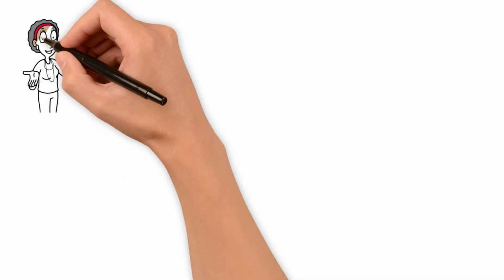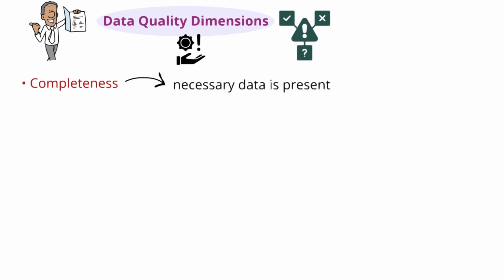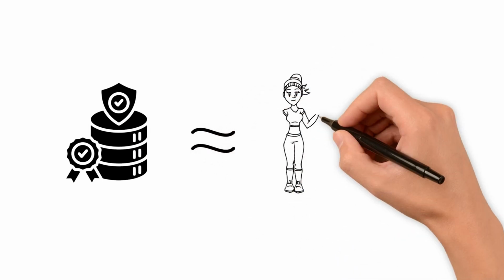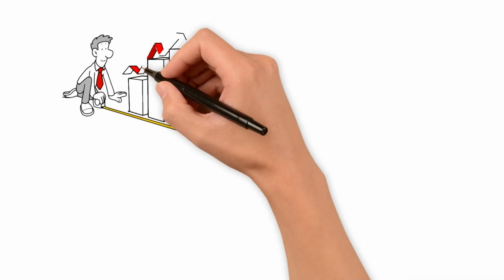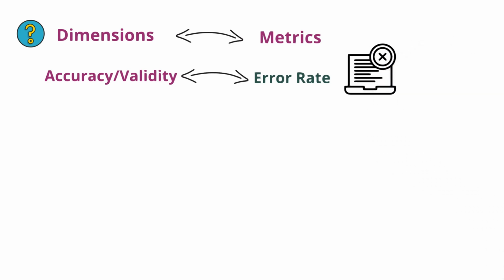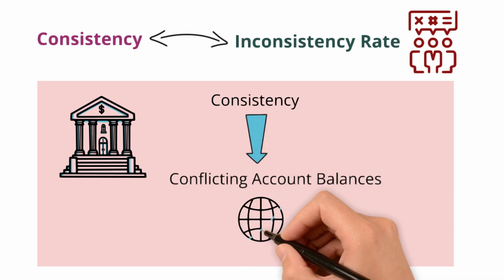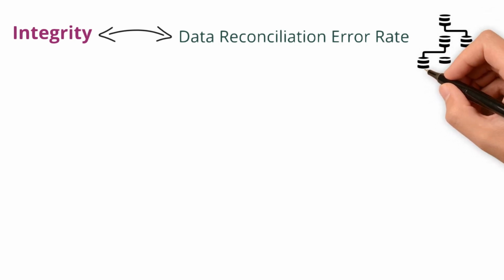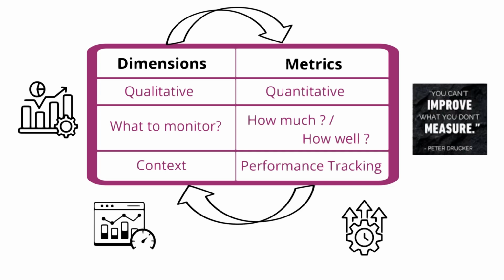📊 Data Quality Dimensions vs Metrics ⚖️ Understand the Key Differences!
🧭 Discover how Data Quality Dimensions and Metrics work together and why it's important to track both.

Key Stages Explored:
00:00 Intro ⏰
00:00 what are Data Quality Metrics📊
00:00 How Metrics are different from dimensions? 🔁
00:00 How Dimensions and Metrics Work hand-in-hand along with examples? 🔍
00:00 Outro